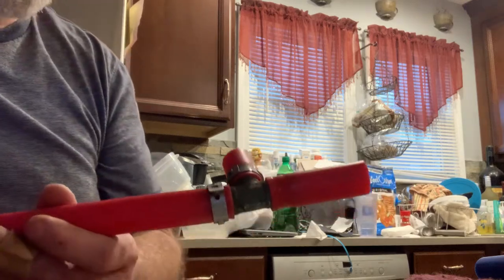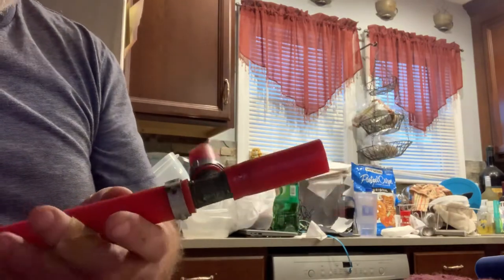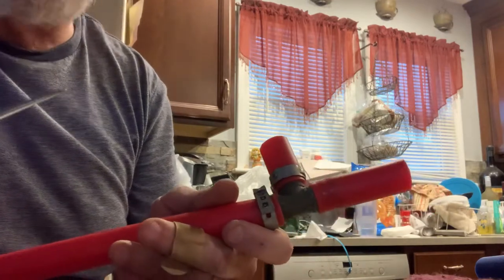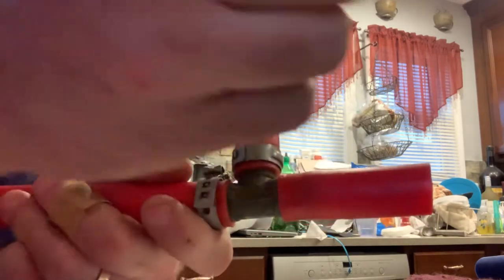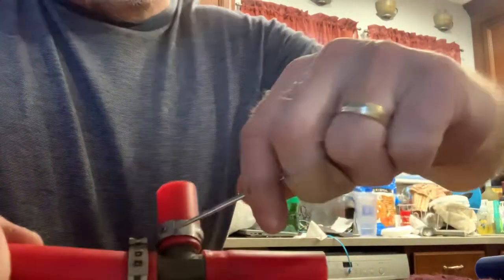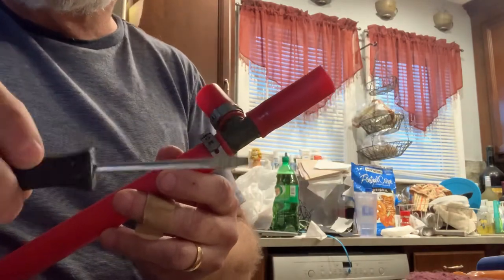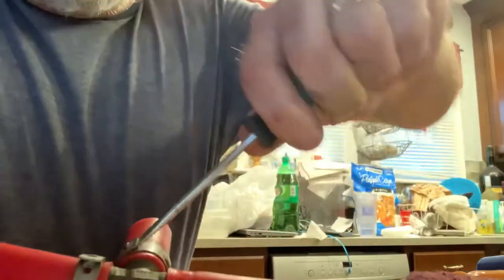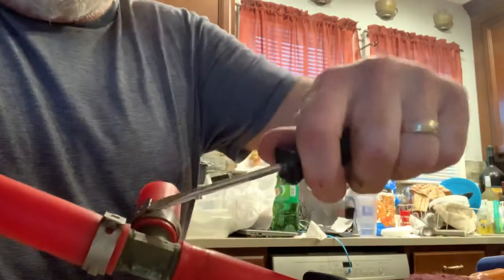Easiest way to remove pex crimps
Remove pex crimps